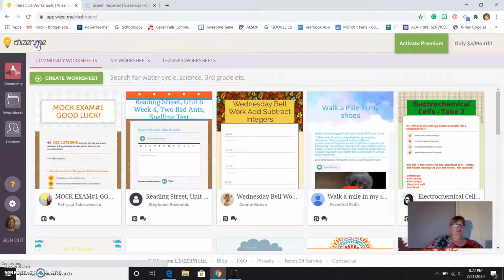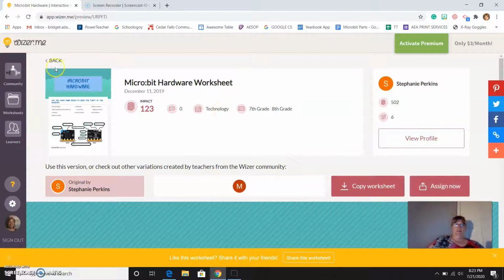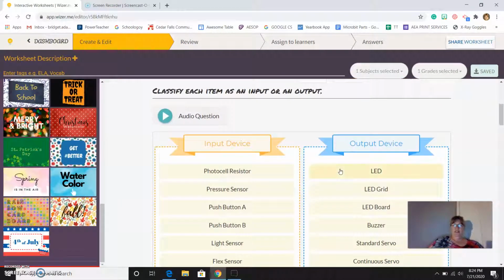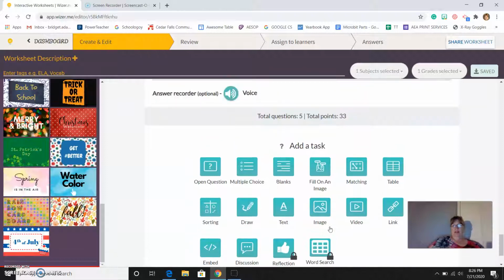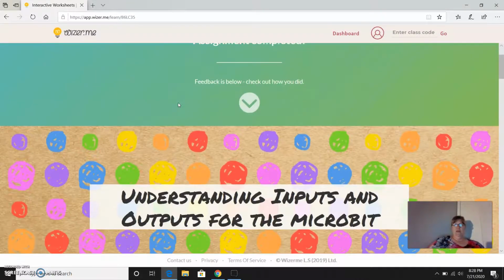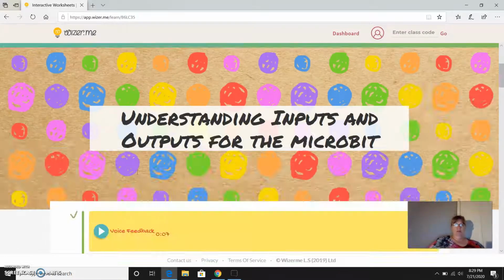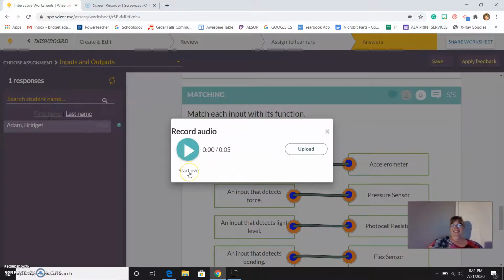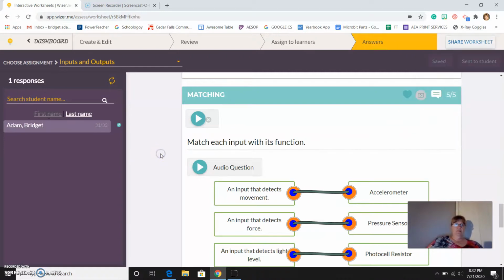Wizer.me Tutorial Video